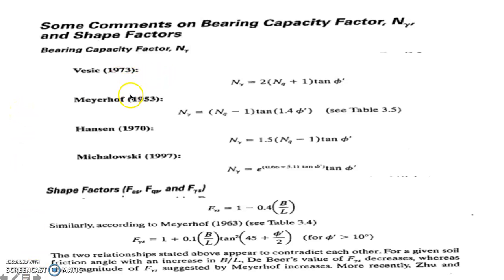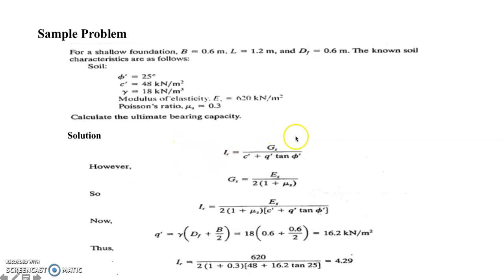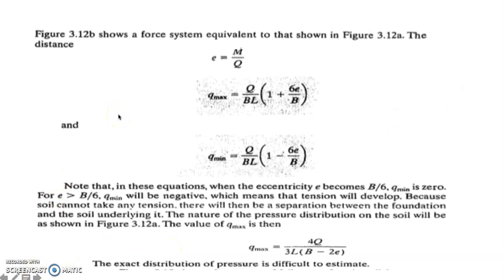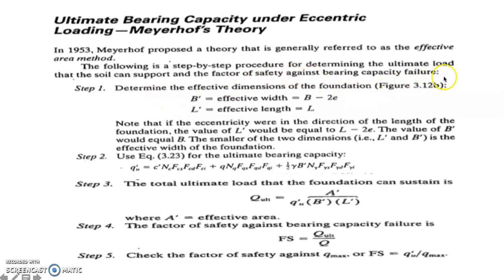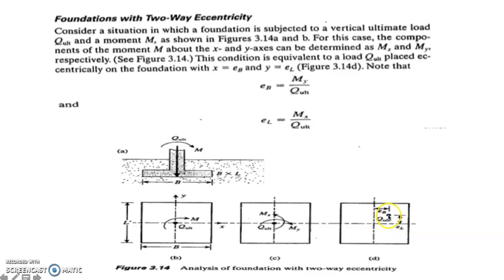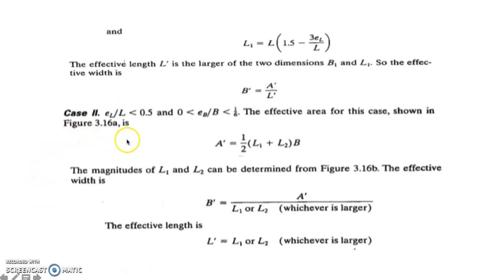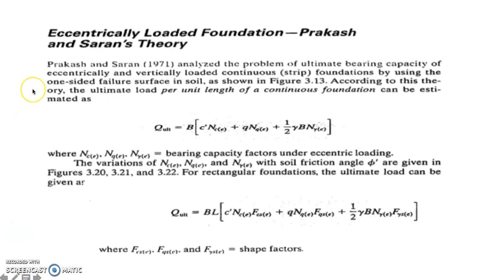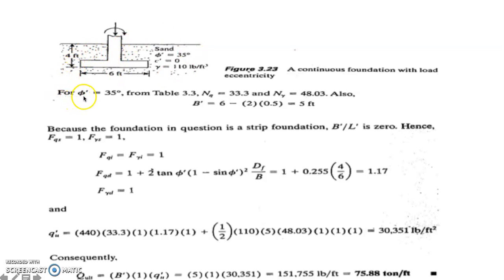Shallow Foundation Ultimate Bearing Capacity Part 3